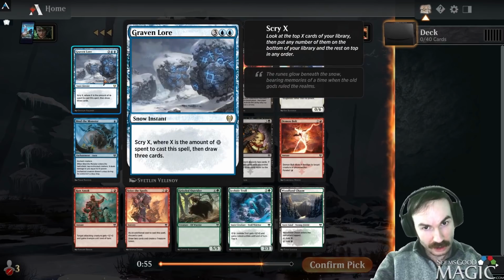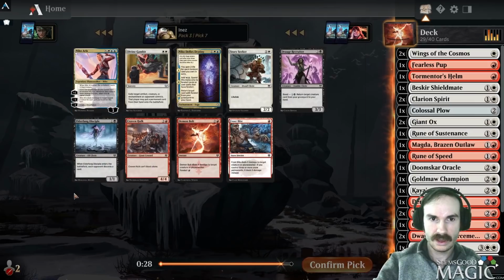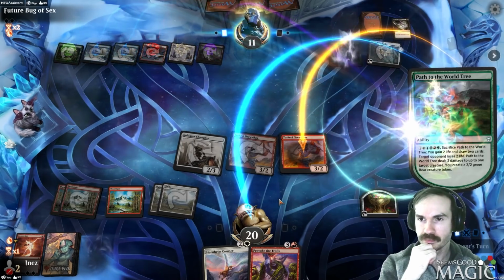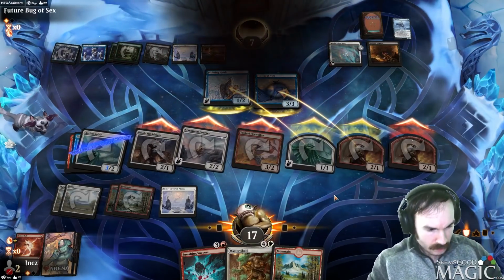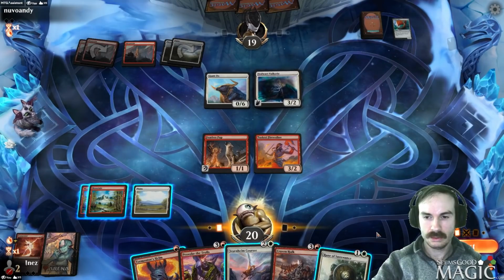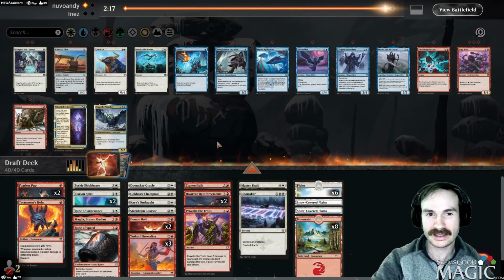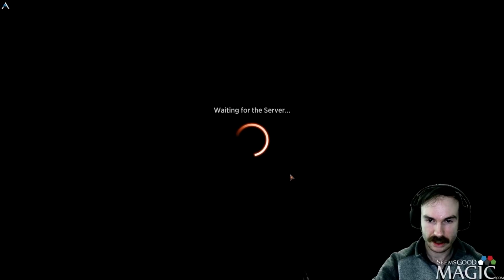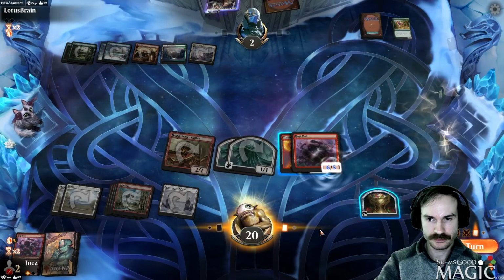The Outlaw Josey Wales | Kaldheim Draft #73